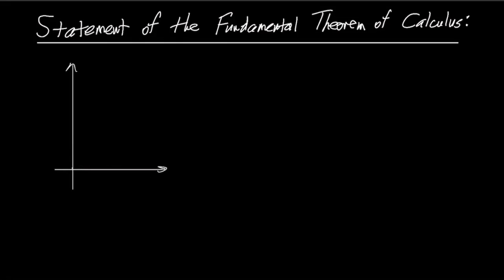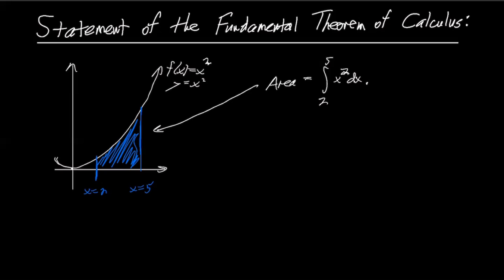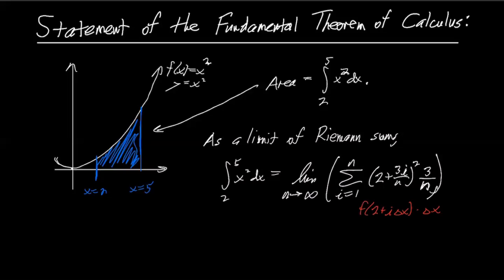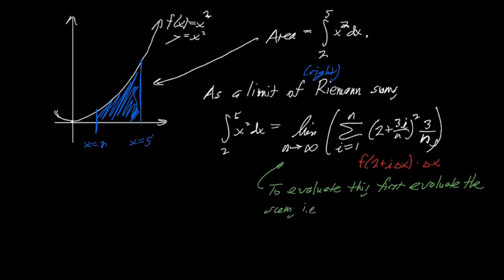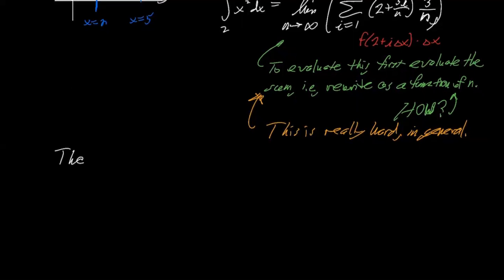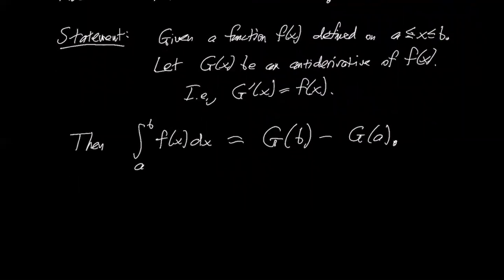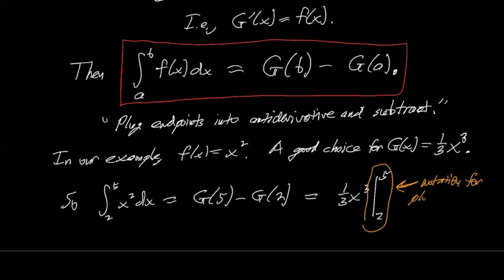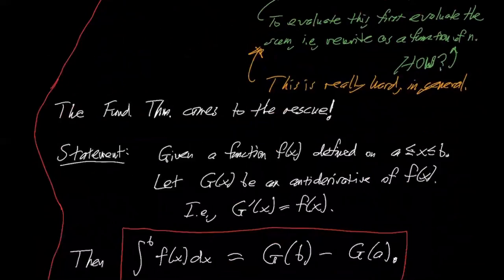Statement of the fundamental theorem of calculus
Finding the exact area under a curve by taking a limit of Riemann sums is DIFFICULT. The fundamental theorem is a magic trick that lets us bypass this difficult task and find areas much more easily!